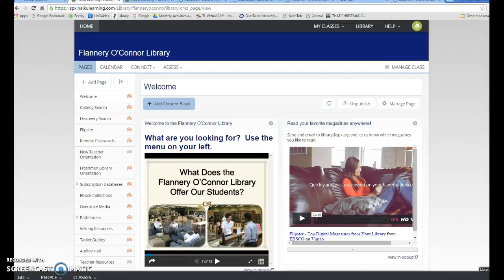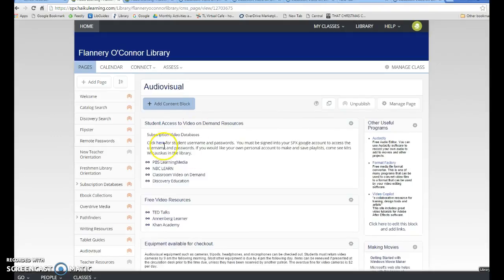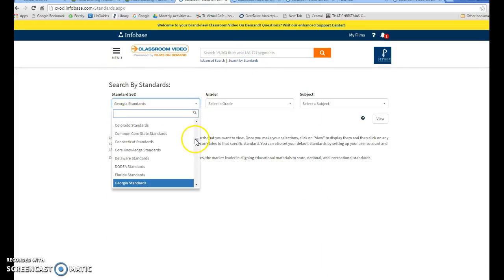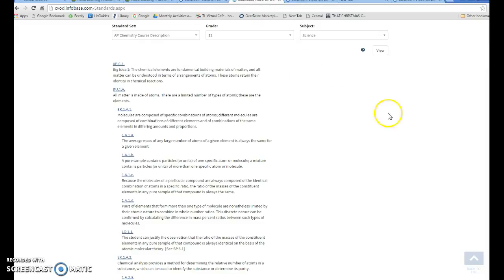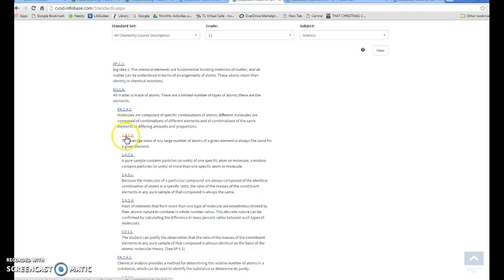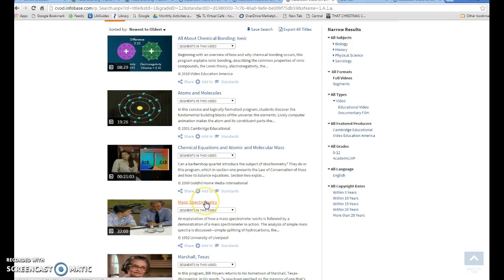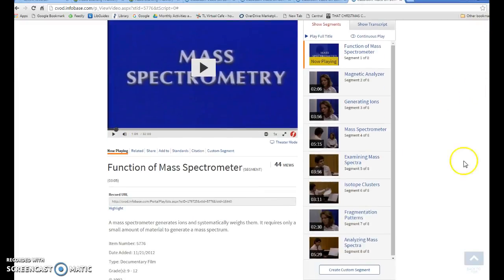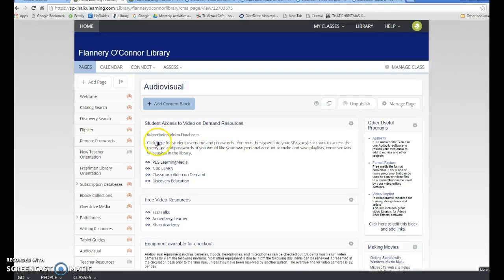Aligning resources for AP Standards - Chem